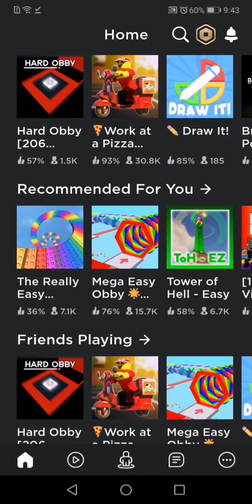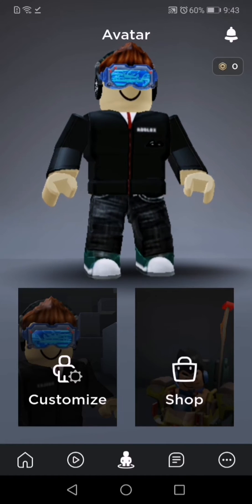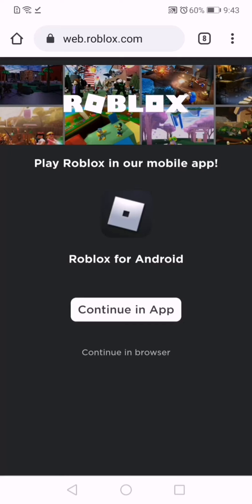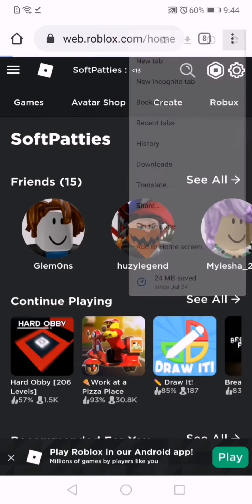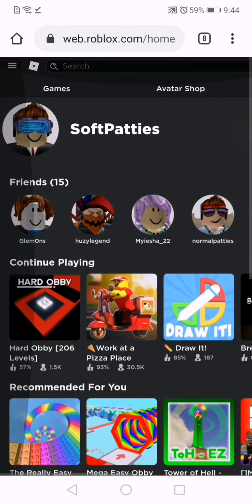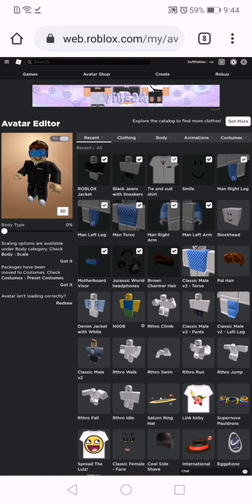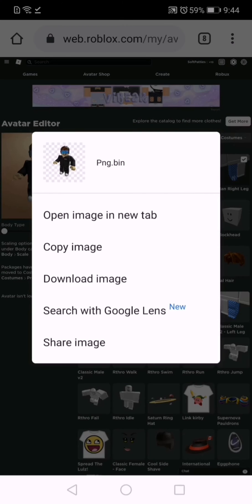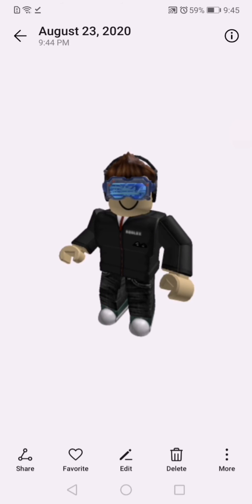How To Get A Transparent .png Image Of Your Roblox Character On Mobile (No screenshot)